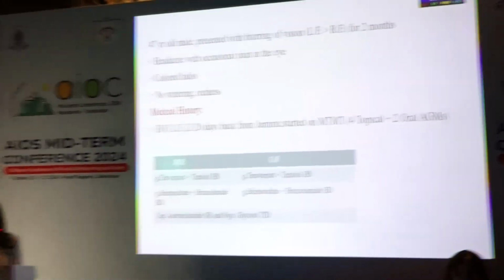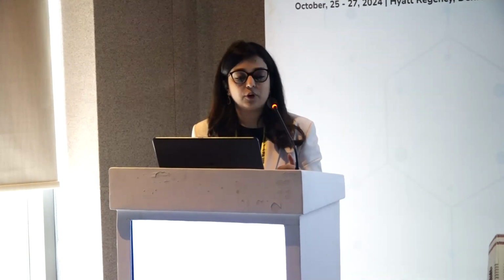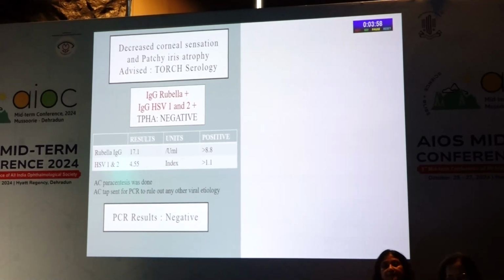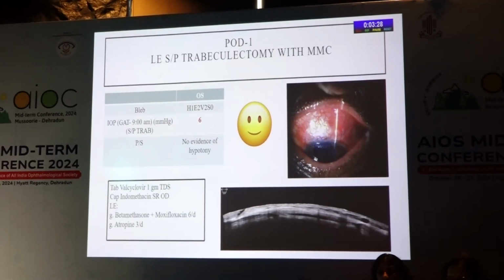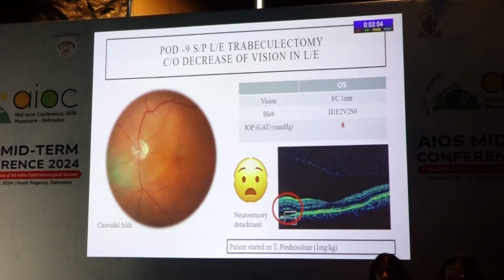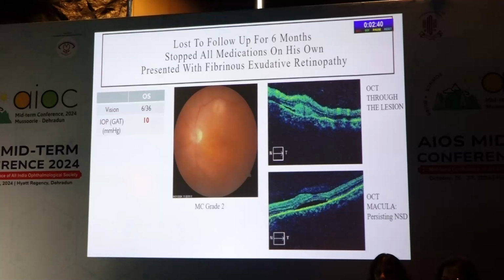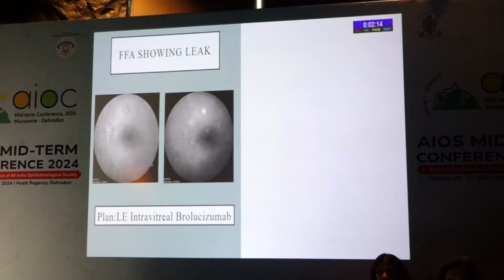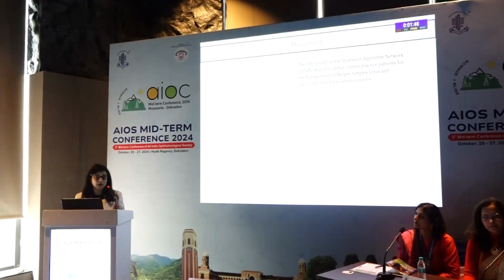AIOCMT3 2024 GP39 topic Dr Surbhi Kapoor A tumultuous journey of viral uveitis